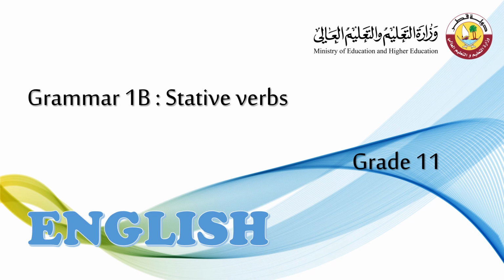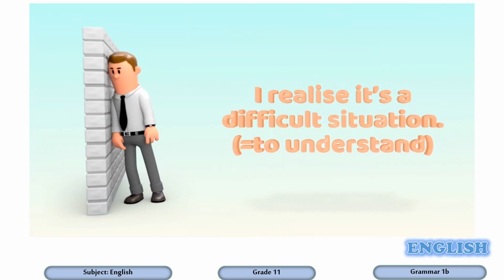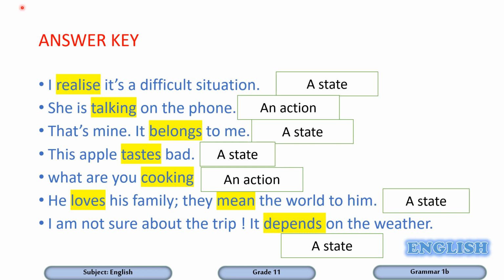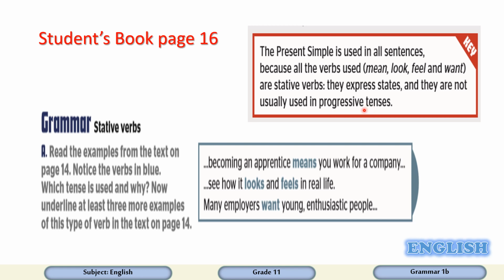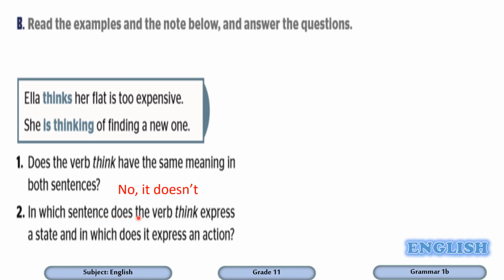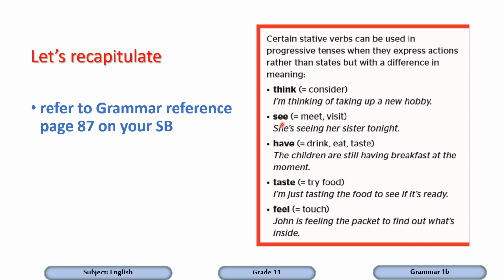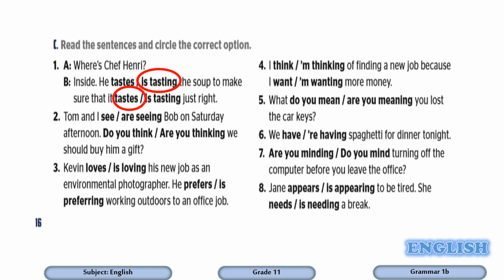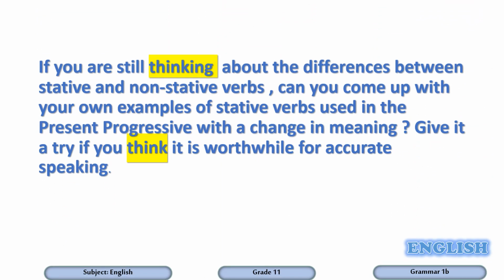English Grade 11 Week 3 Module 1 Grammar